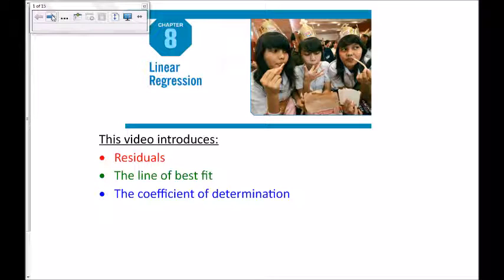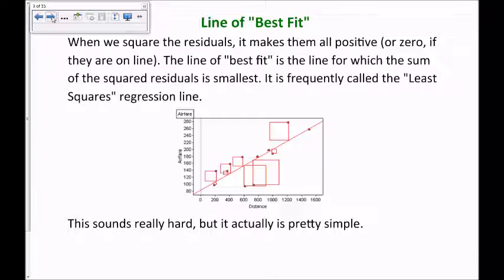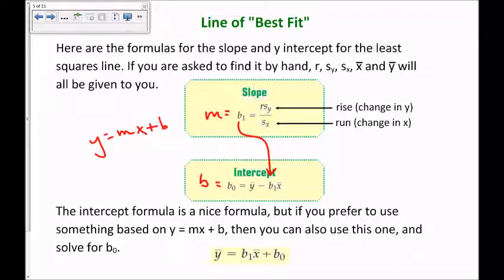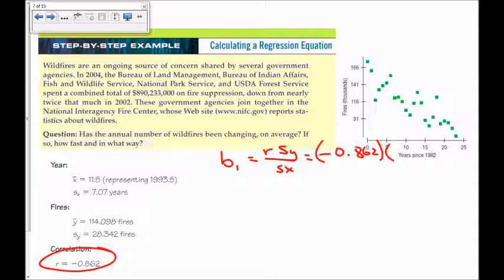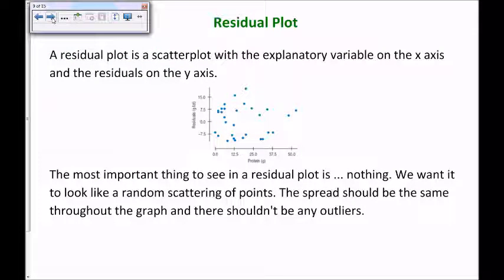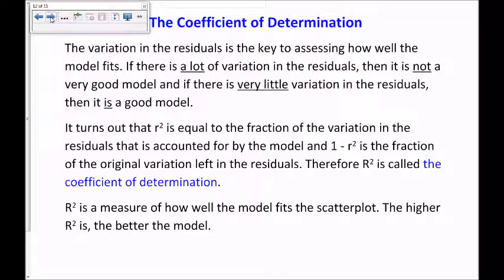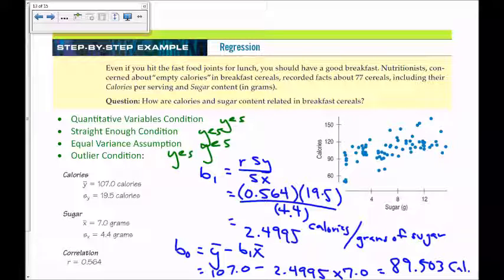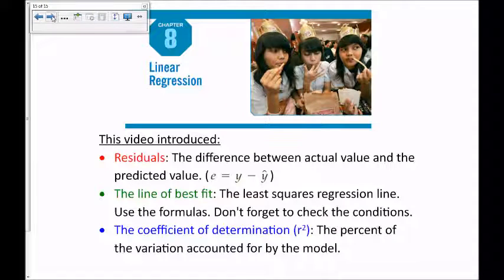Ch 8 Linear Regression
This video introduces students to residuals, the line of best fit and the coefficient of determination.